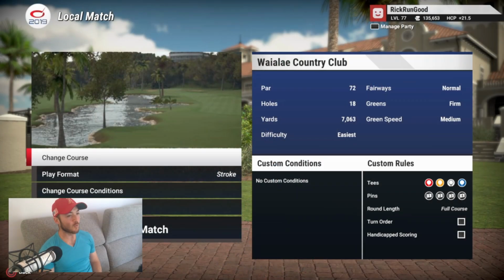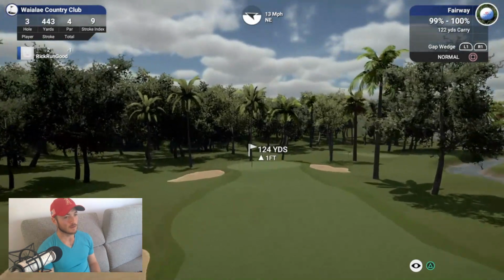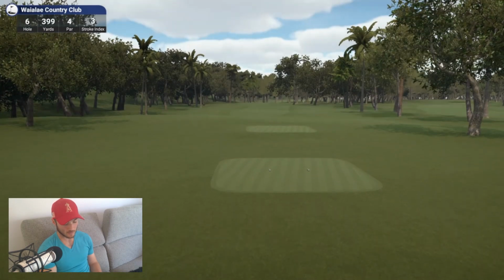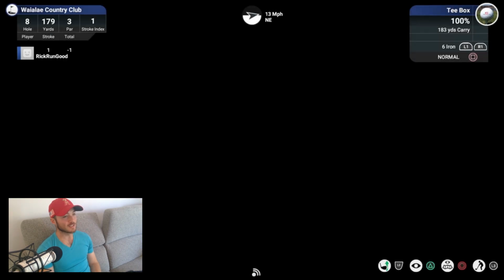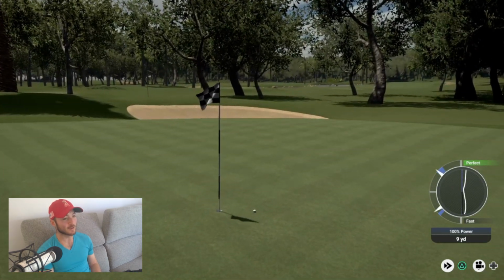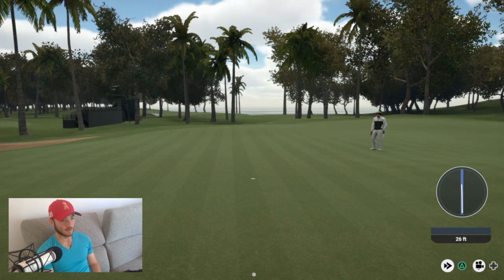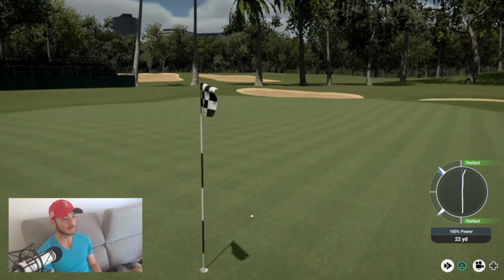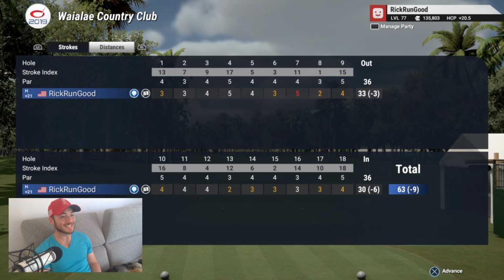Waialae Country Club - Sony Open | The Golf Club 2019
Rick introduces a new feature, playing PGA TOUR courses on The Golf Club 2019. This week is Waialae Country Club in windy conditions to mimic the Sony Open.